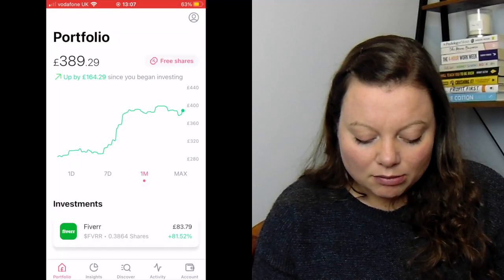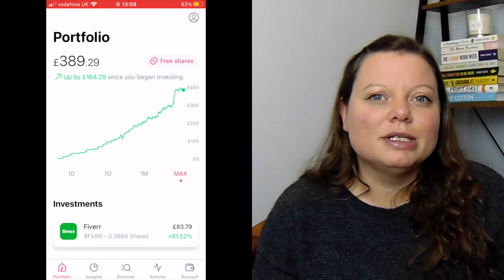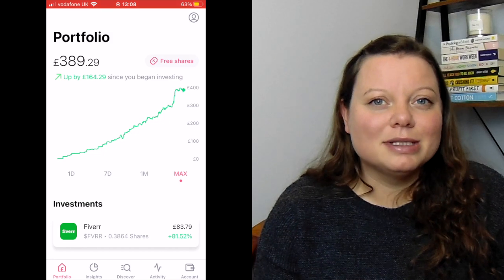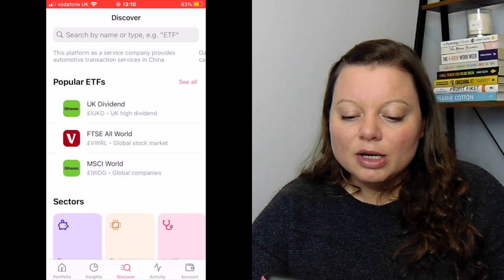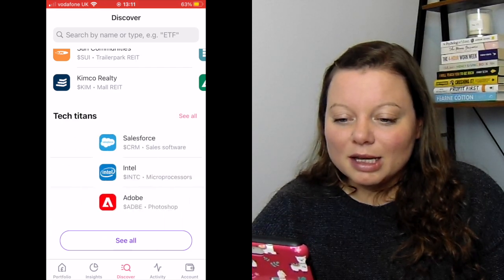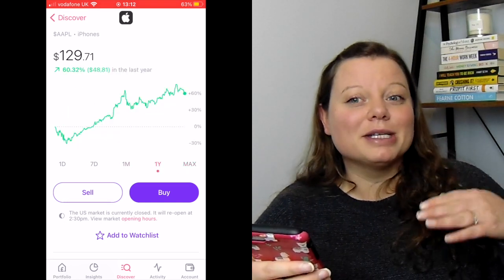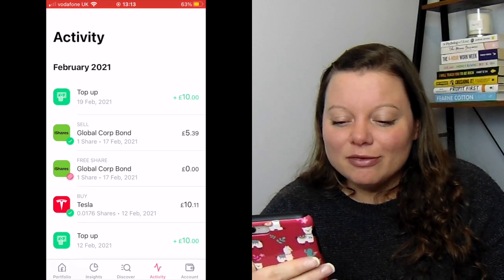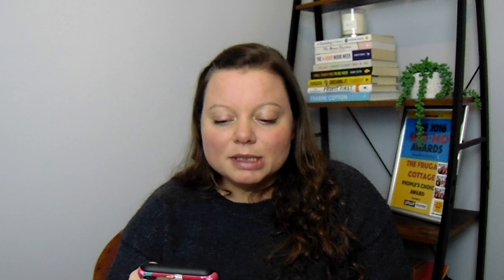FreeTrade App For Beginners | Getting Started With FreeTrade | Investing For Beginners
In today's video, I answer a question I get ALL of the time - how to get started with FreeTrade app and how the FreeTrade app is for beginners. This is great is you're investing as a beginner. Hopefully this covers everything!

🌟 Get a FREE share if you sign up to Trading212 with this link - and we both get a free share worth up to £100!

Investing Book #1
Investment Book #2

🎙️ EQUIPMENT USED:
Sony Cybershot